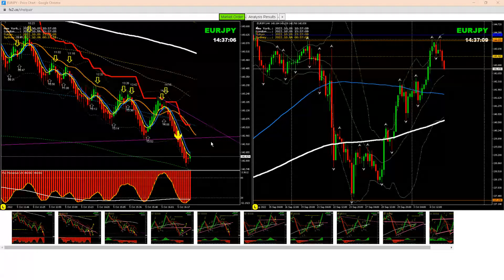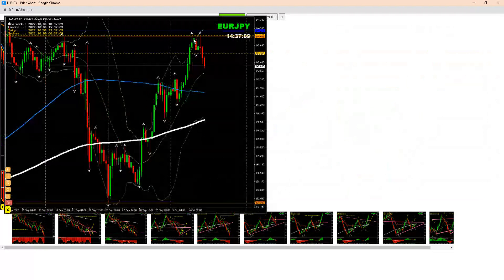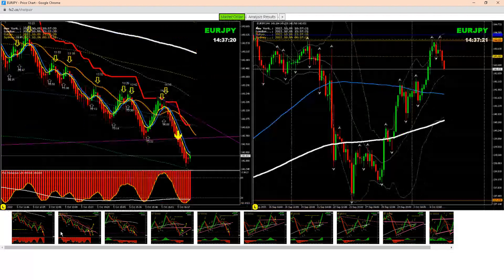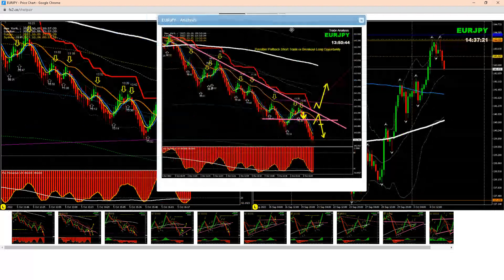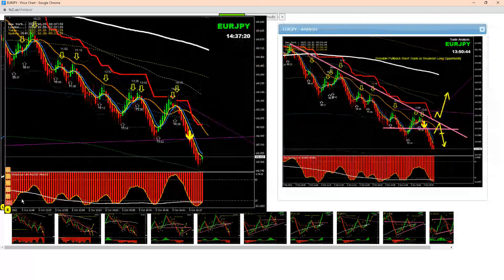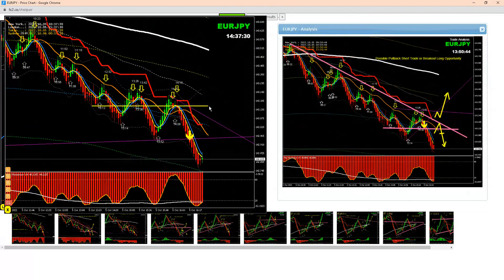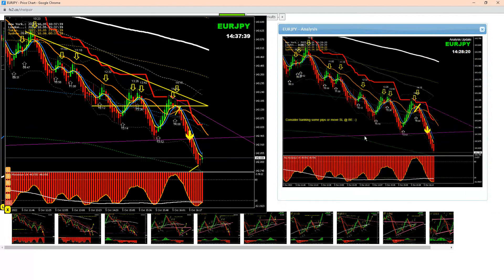Short Trade on EURJPY | Live Forex Trading & Coaching | Get Funded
Three Steps To Become a Successful Trader & Get funded:

1)
2)
3)

Best regards,

Ashraf Noor.